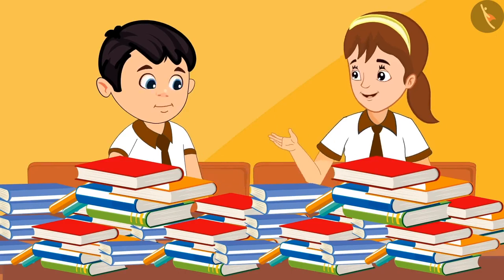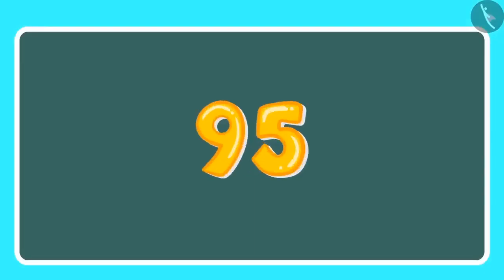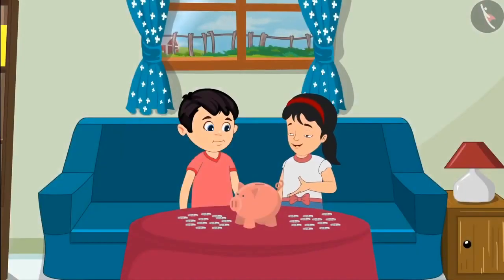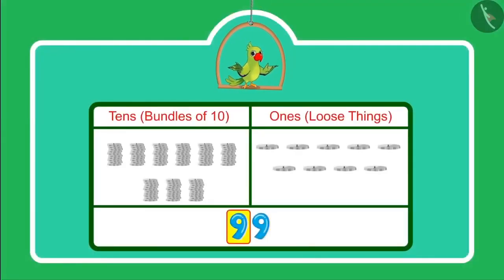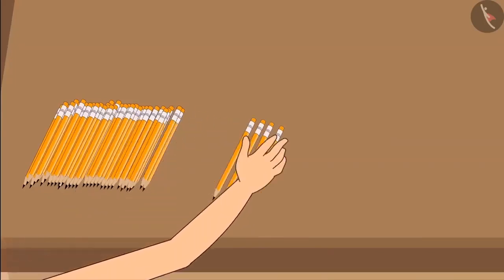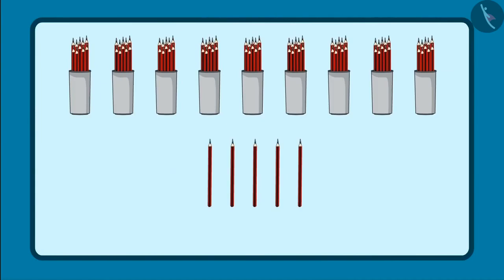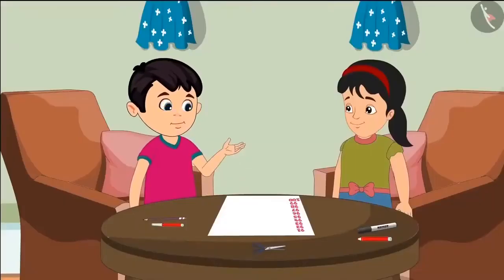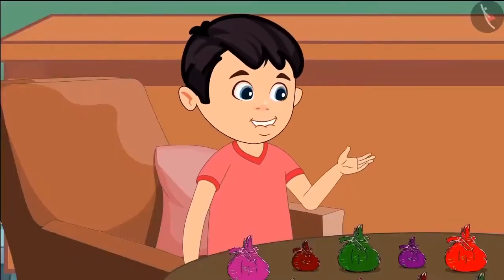Numbers from 91-100 | Counting for Kids | Class 1 Maths | cbse ncert